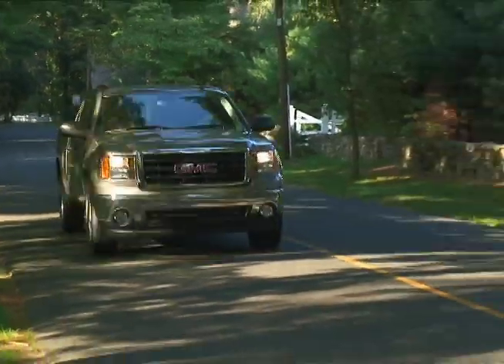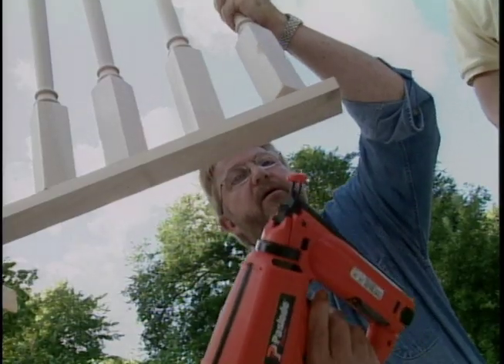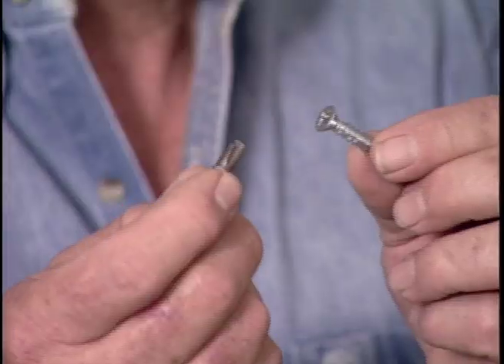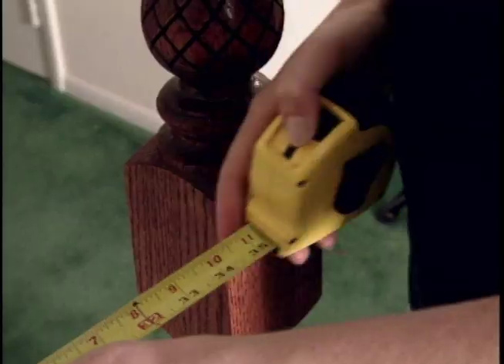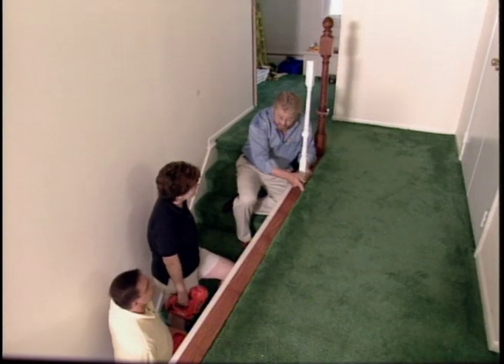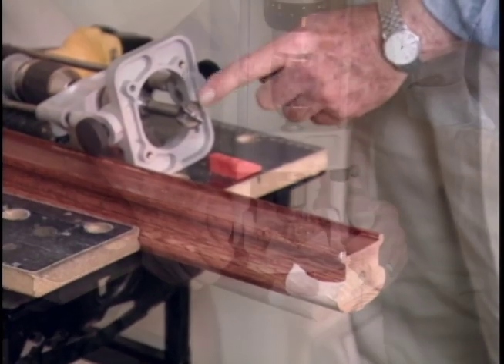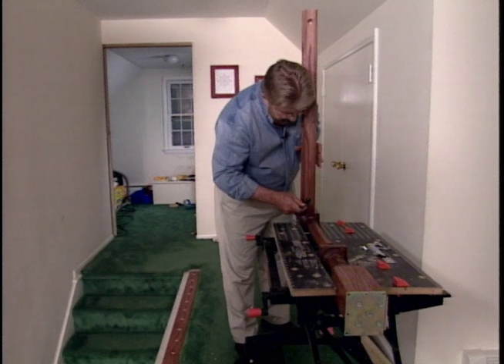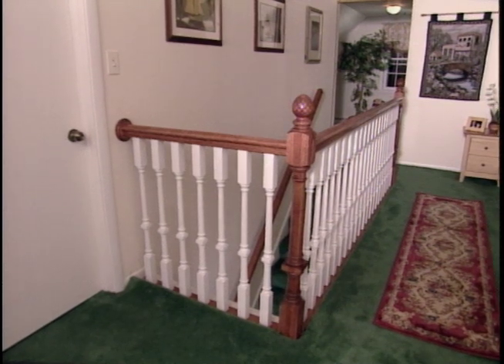How to Install a Wood Railing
Improve the safety and appearance with a new wood stair railing kit. See Ron's video on how to install a wood stair railing kit.